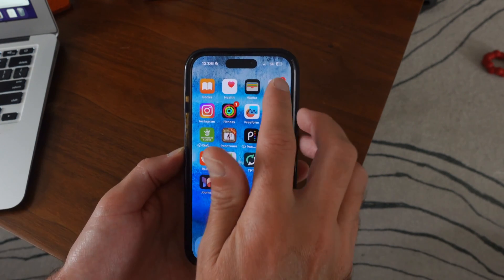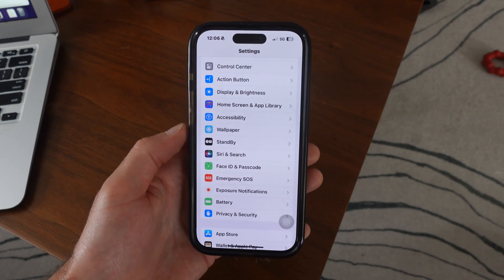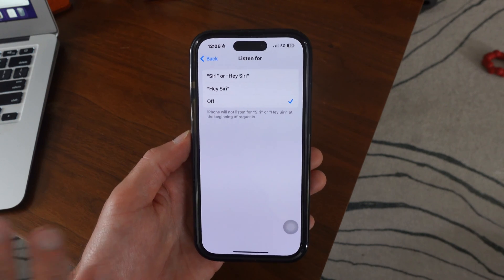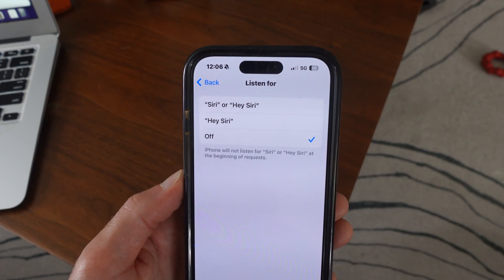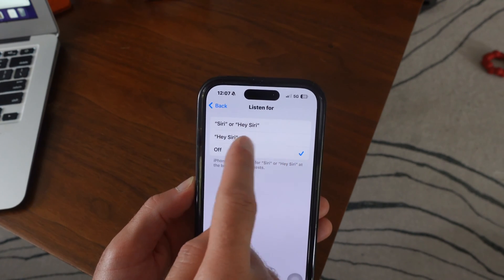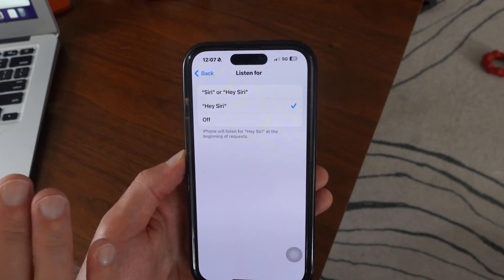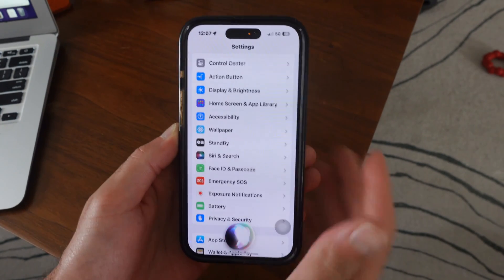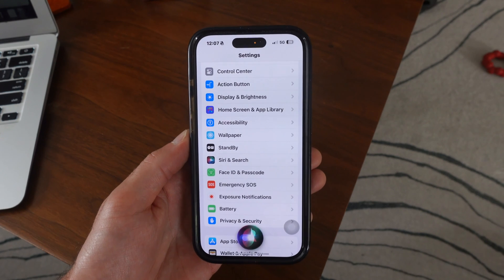Save iPhone Battery Life With This Change to Siri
How to get better battery life on the iPhone by changing Siri settings